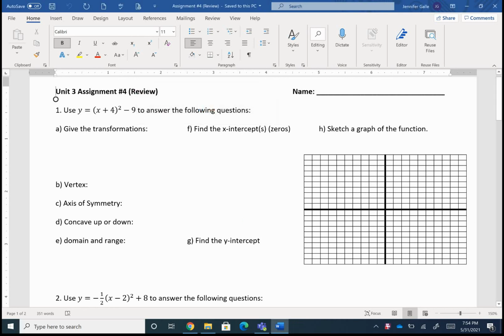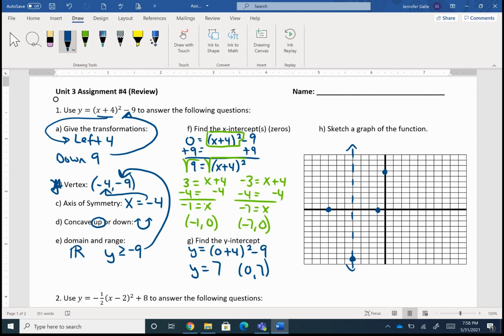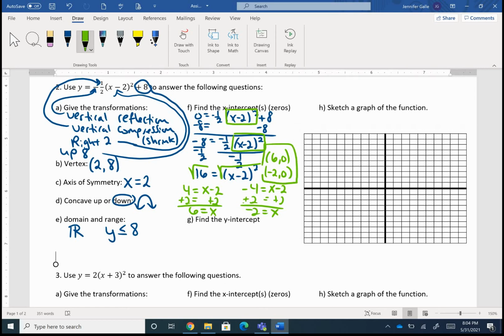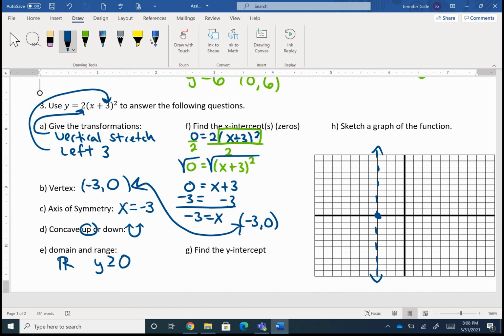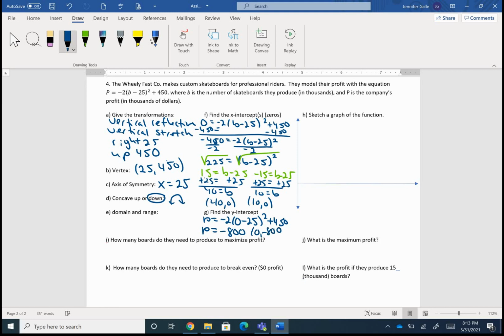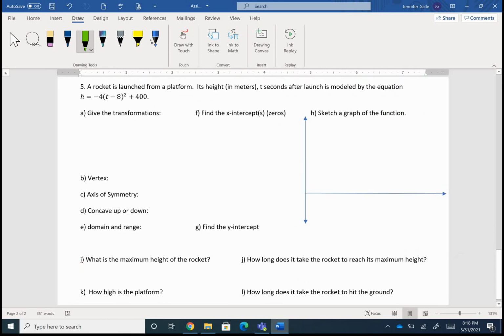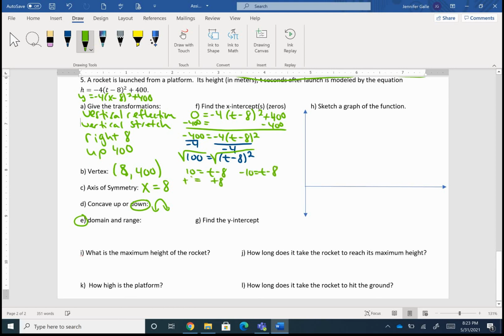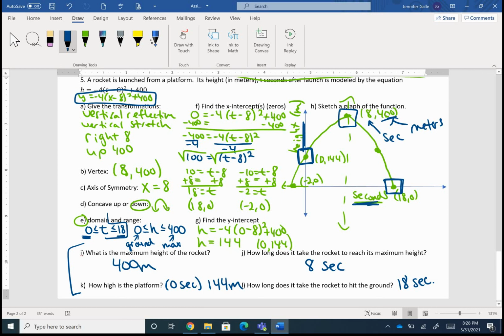Unit 3 Assignment #4 (Review) Answer Key Video